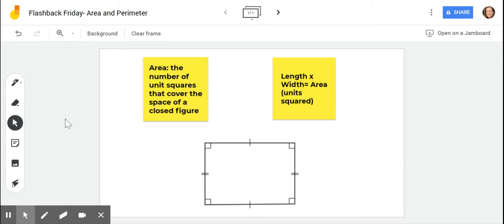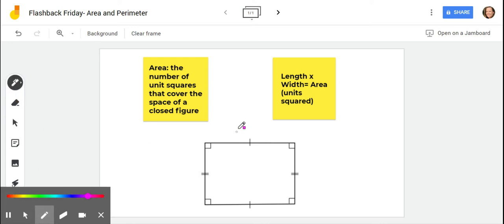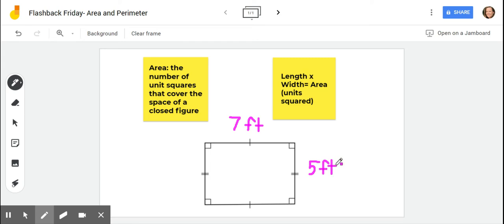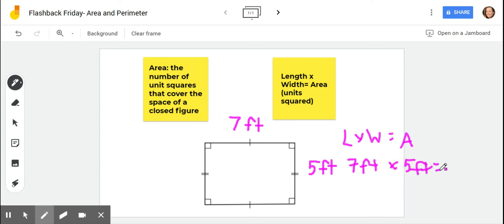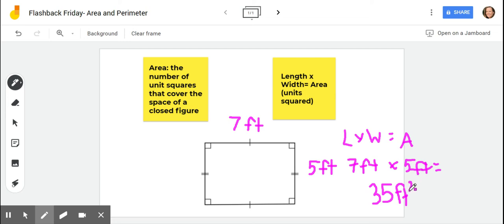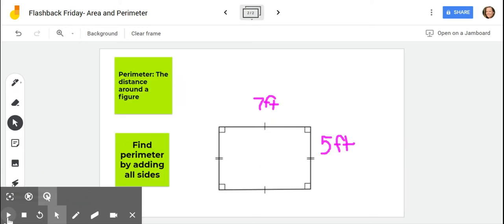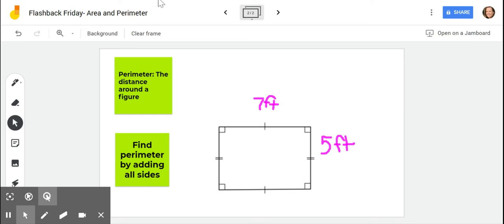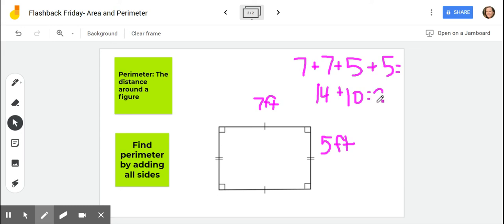Flashback Friday Area and Perimeter Google Jamboard